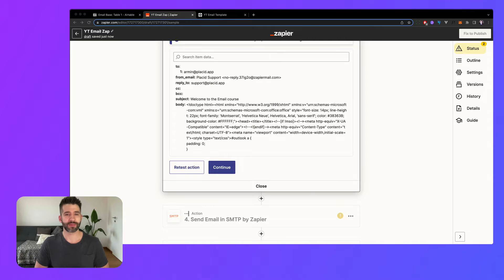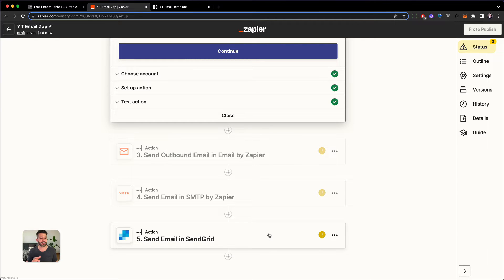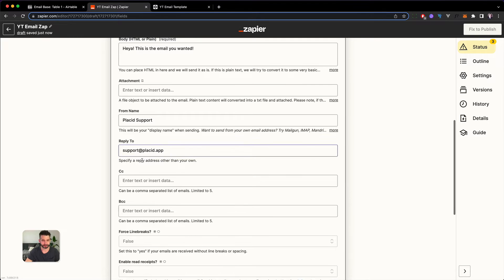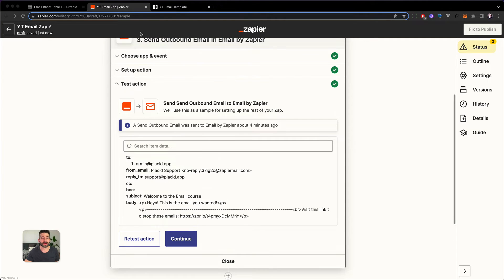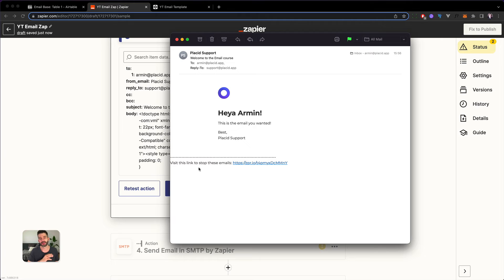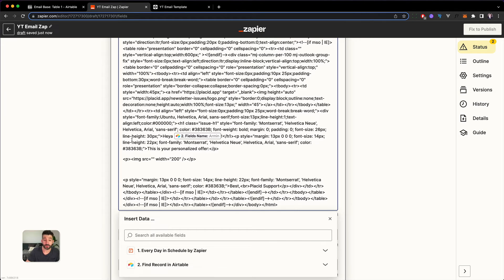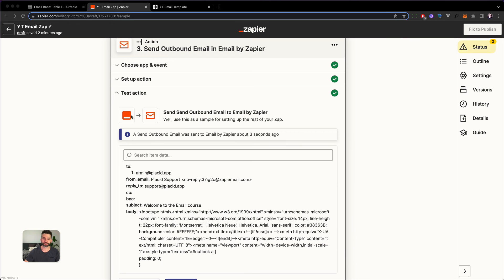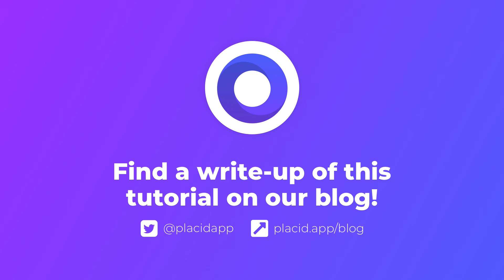How to send personalized emails with Zapier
Learn how to send emails in your Zapier workflows. We'll explore different options to send email, and how to personalize it using data like names, personalized images and attachments!

💜 WELCOME to the Placid YouTube channel! We're sharing creative automation tutorials to help you create on-brand visuals at scale.